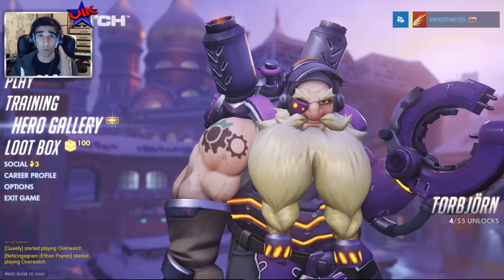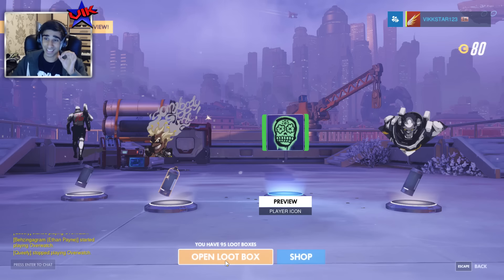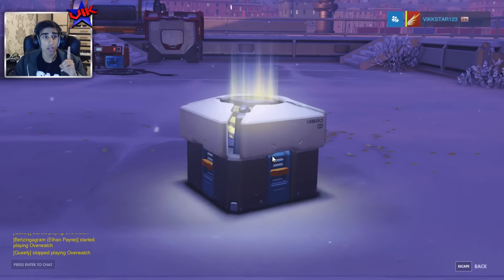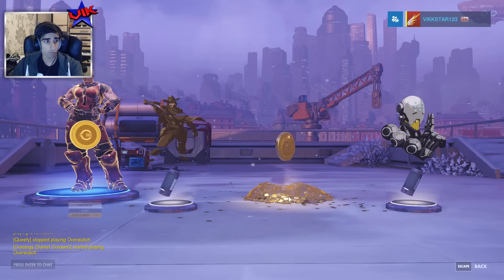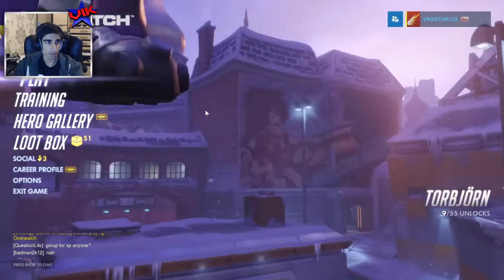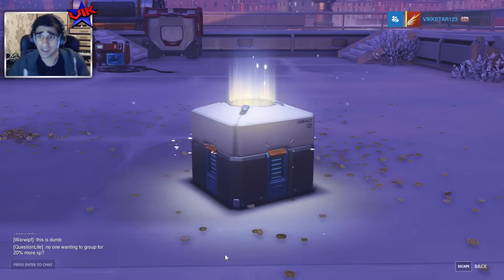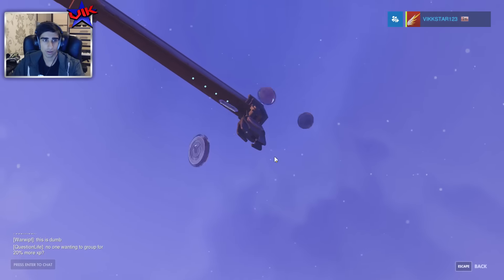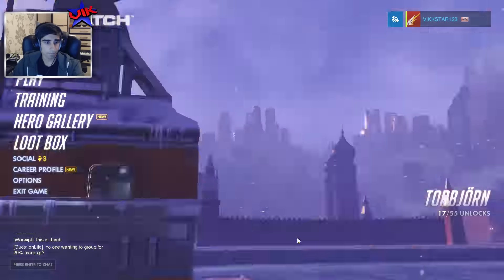DOUBLE BACK TO BACK LEGENDARIES - OVERWATCH 100 LOOT BOX OPENING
My first Overwatch Loot Box Opening. I open 100 Loot Boxes. Enjoy!

Hey Sailor - YouTube Library
 Pegboard Nerds - Here It Comes
Noisestorm - Breakdown VIP
Righteous - YouTube Library
VINAI Feat. Anjulie - Into The Fire
Moby - Go (HI-LO Remix)
Pegboard Nerds - Fire in the Hole
Cedric Gervais - De Ja Vu
7th_Floor_Tango - YouTube Library
Sugarstarr - Seduction
Marnik & Wom-bat - Flying Turtles
Niko The Kid - Easy Street
Sagan - Happiness
Showtek & Ookay - Bouncer
Dutty Moonshine - Takin It Back